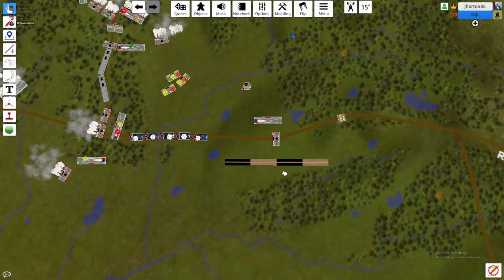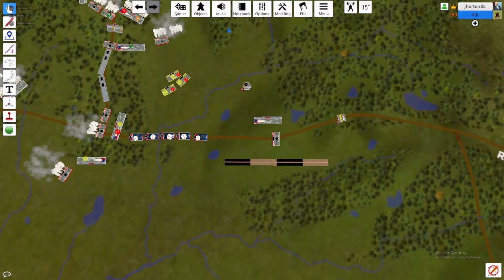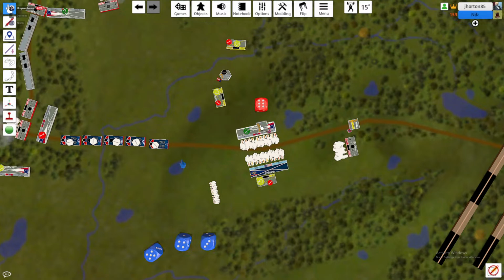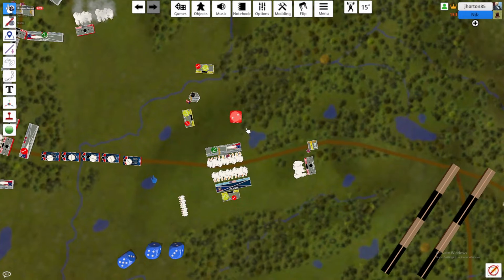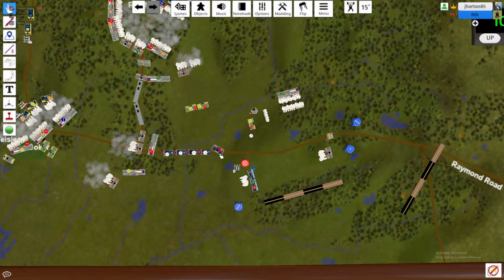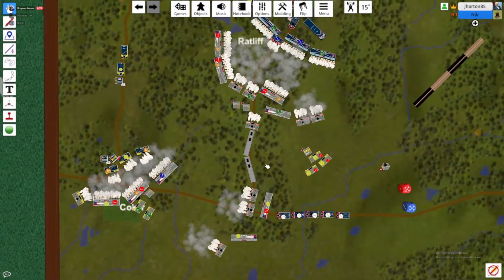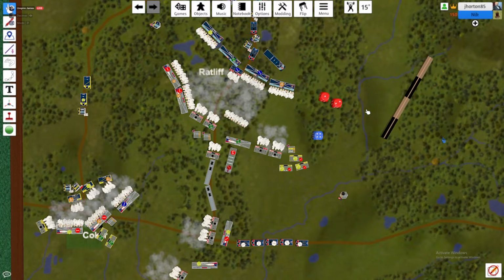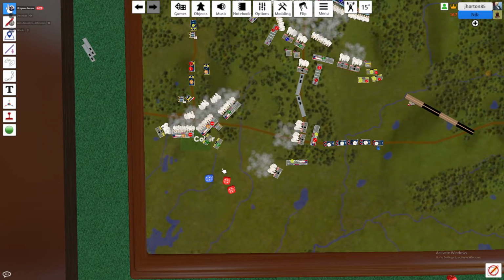IKS School of the Umpire - April 8, 2023 - James' ACW System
Learn a very simple kriegsspiel rule system to handle combat for American Civil War battles.